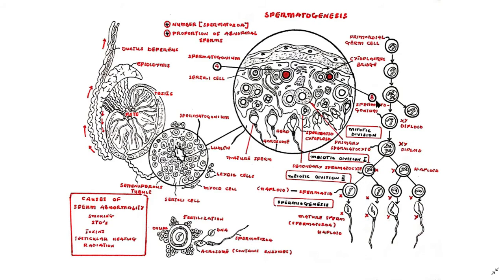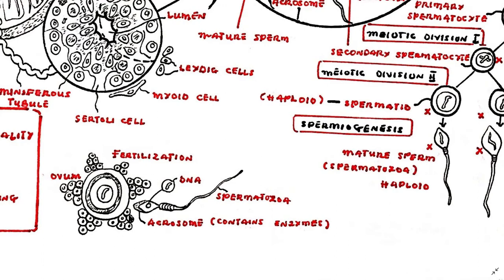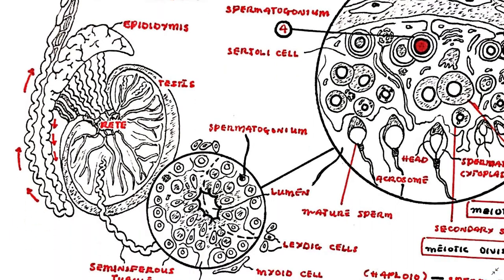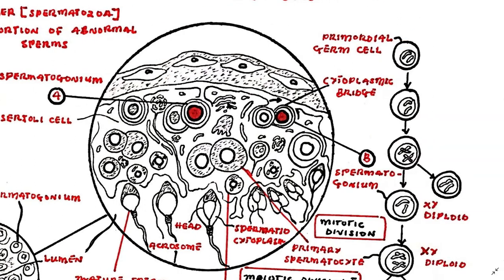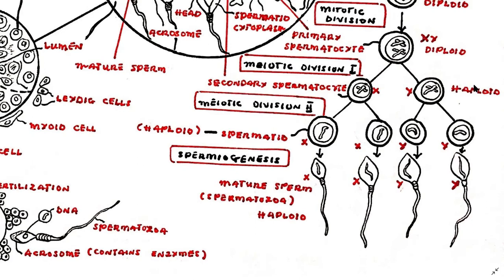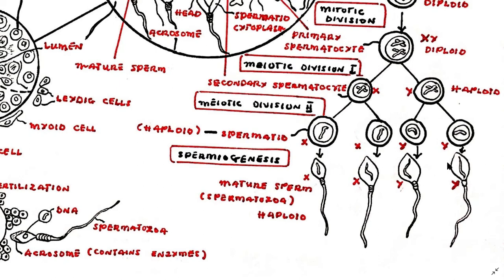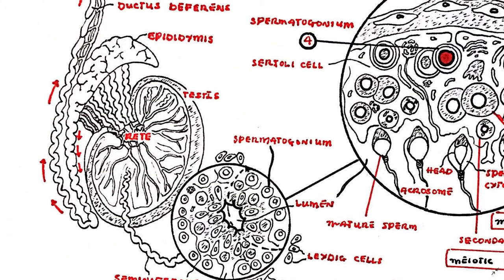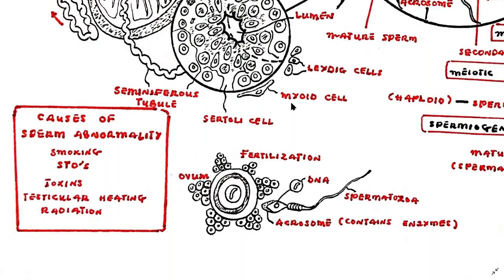Detailed Explanation of Spermatogenesis | How the Germ Cell develops Into Sperm | Embryology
spermatogenesis in males involves the process of  meiosis in which spermatogonia in the testes become spermatozoa.
Spermatogonia are diploid germ cells in the testes that maintain their numbers by mitosis. This  maintains spermatozoa numbers
through out life.
Spermatogonia contain both X and Y sex chromosomes.
At a certain point a spermatogonium will stop its other duties and begin meiosis.
The cells that result from meiosis will then pass through more stages of maturation and development and will become mature spermatozoa capable of travelling to and fertilising an ovum.
The testis is made up of very long, tightly coiled tubes called the seminiferous tubules that are surrounded by layers of connective tissue, blood vessels and nerves .